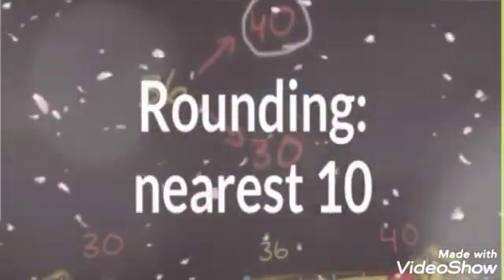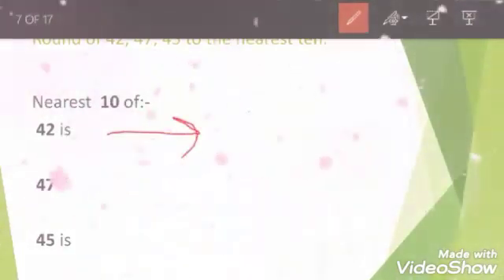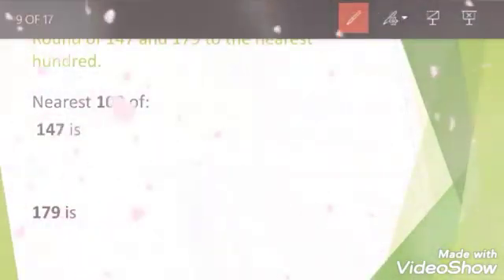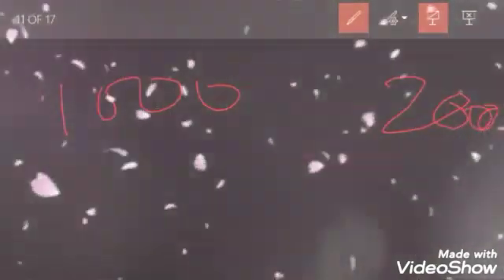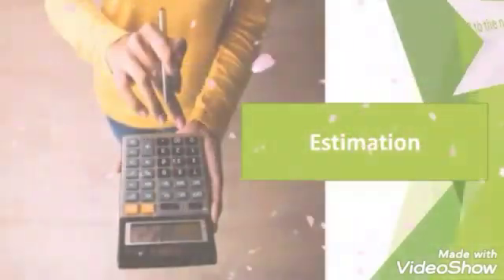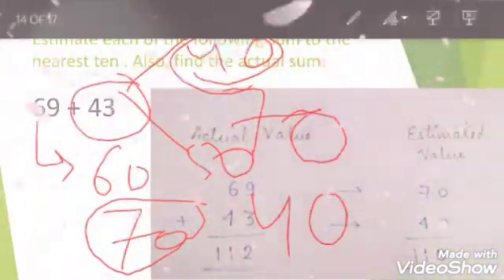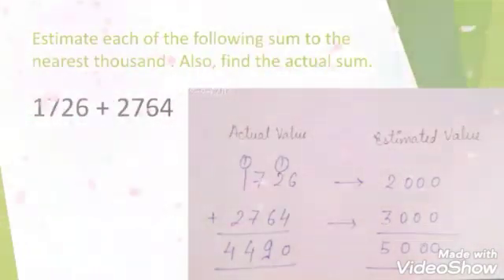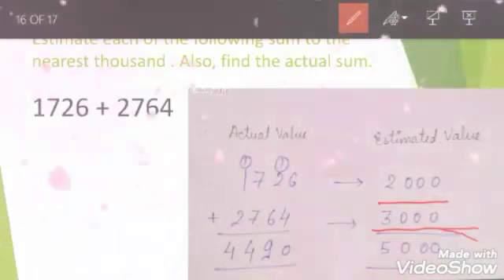Class 4 Mathematics Chapter 8- Estimation